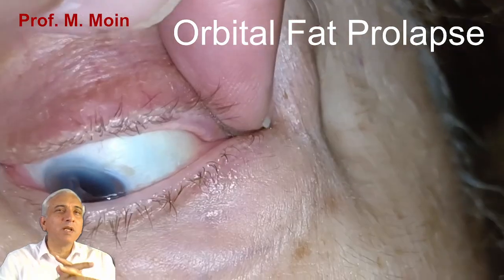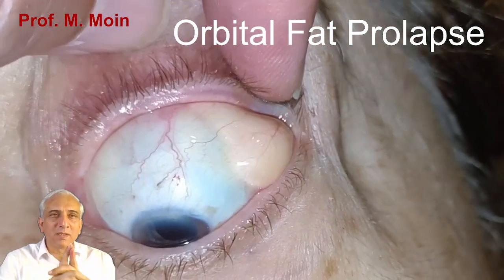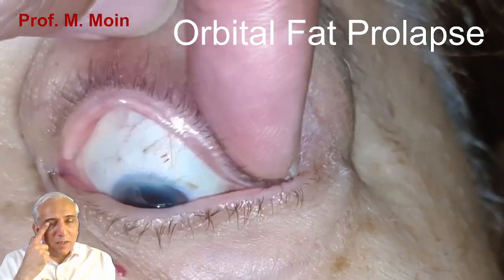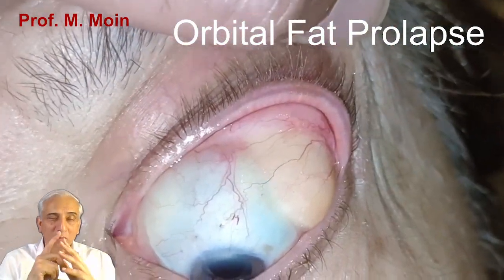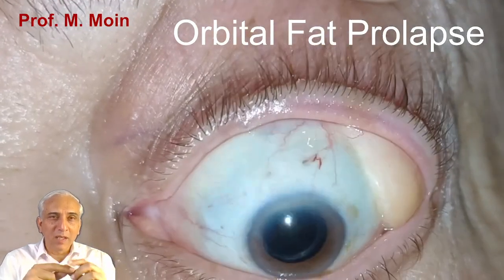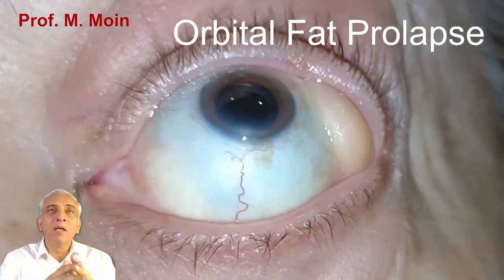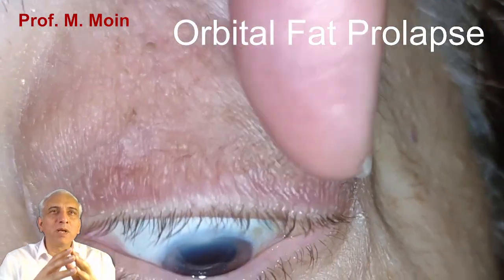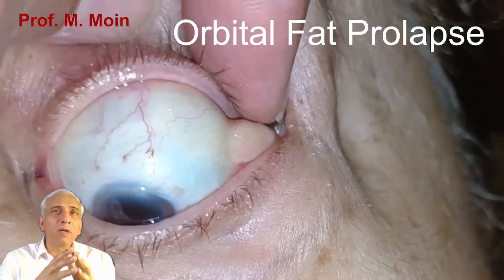Orbital Fat Prolapse; Is it Dangerous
Orbital Fat prolapse is an aging change of the orbit producing no proptosis or pain in the eye